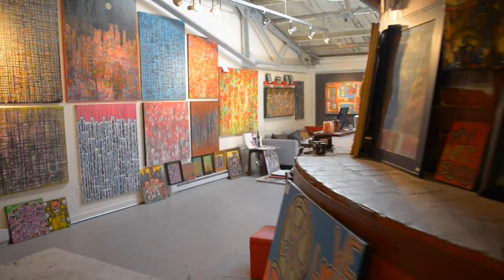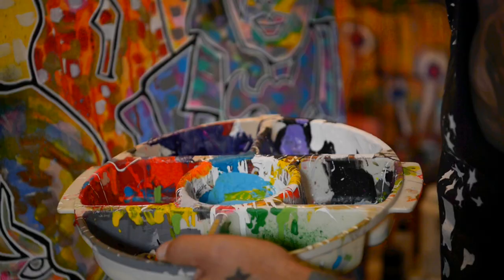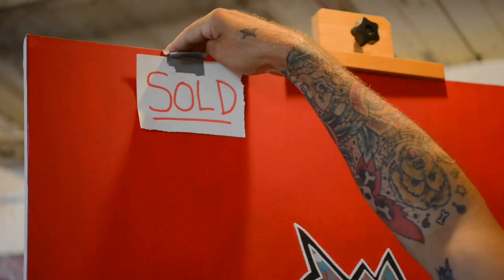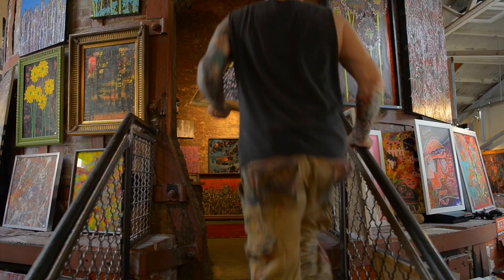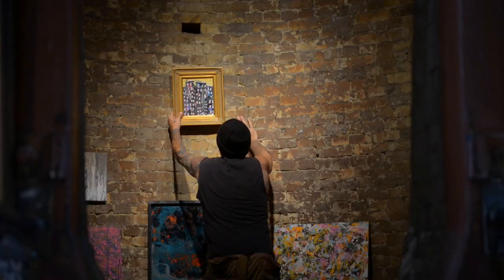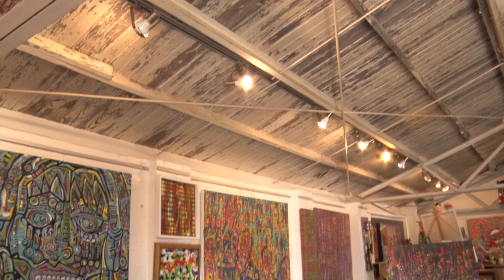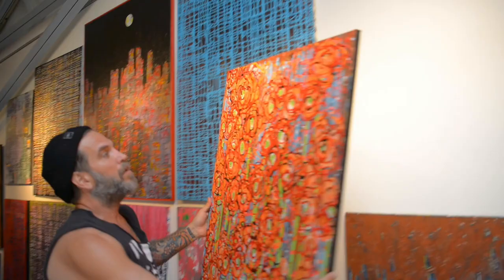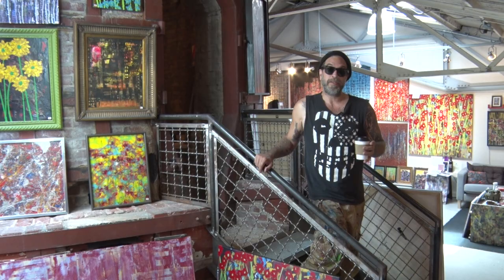Kev Von Holt Edit